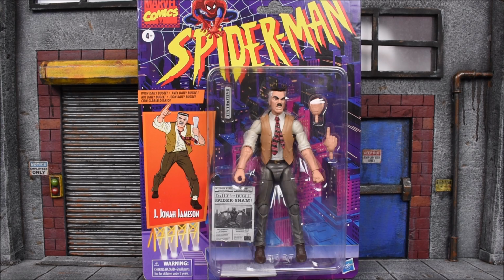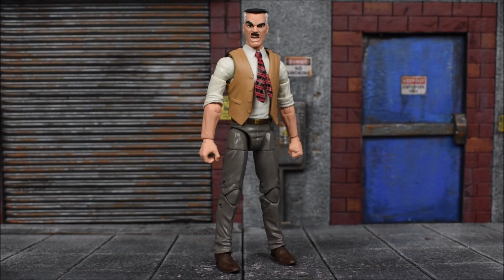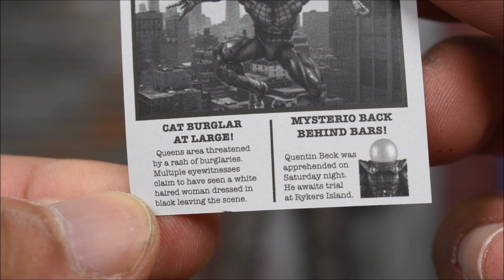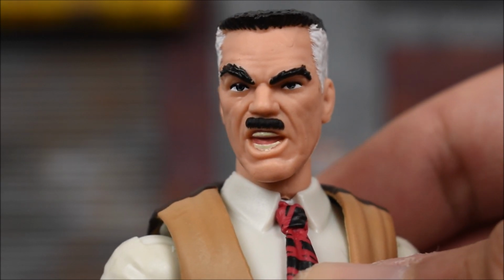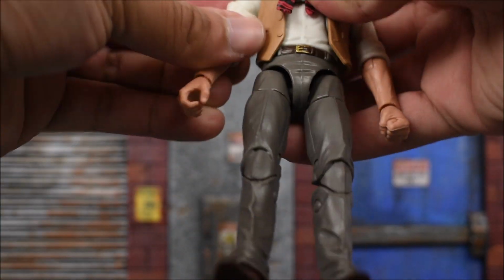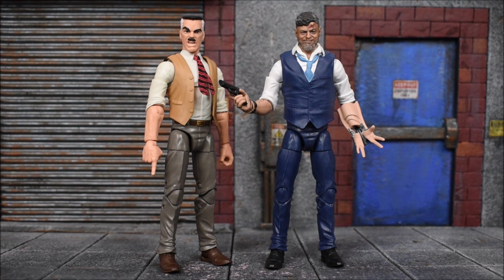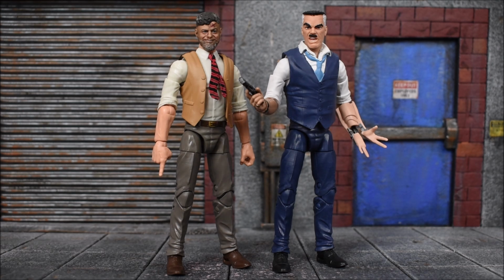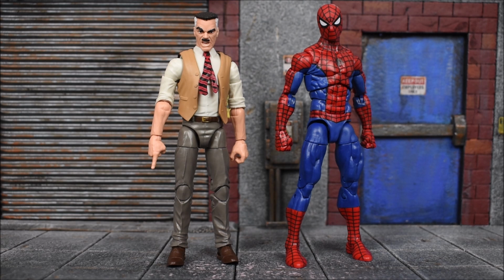Marvel Legends Spider-Man Retro Vintage J. JONAH JAMESON Figure Review